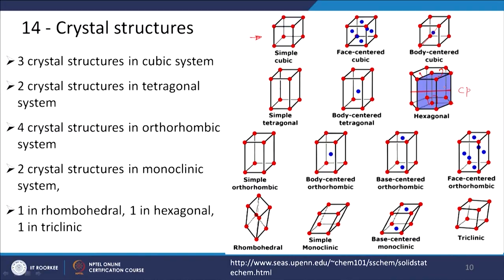Lecture 03: Crystal systems and structures: Lattice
This lecture discusses the crystal structures, crystal systems and Bravais lattice.

Dr. Vivek Pancholi
Deptartment of Metallurgical and Materials Engineering
IIT Roorkee